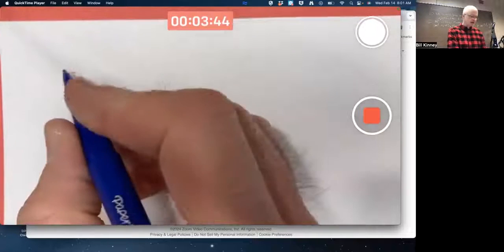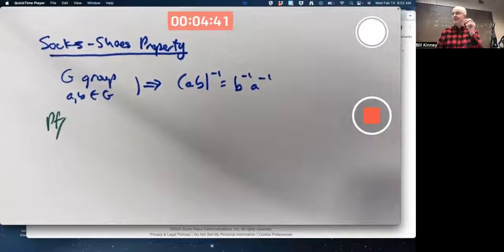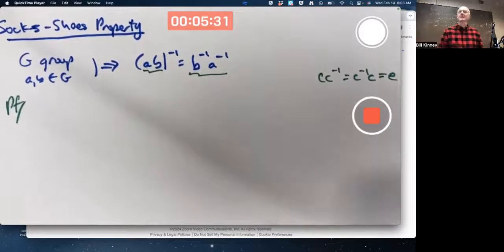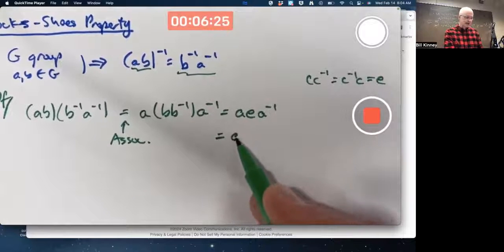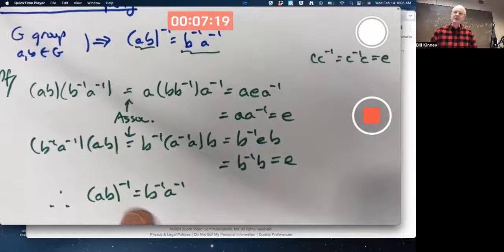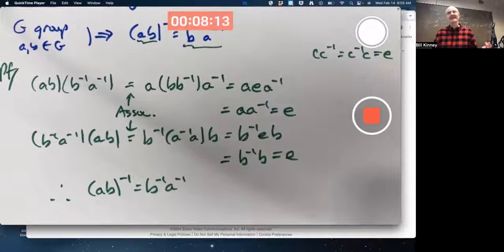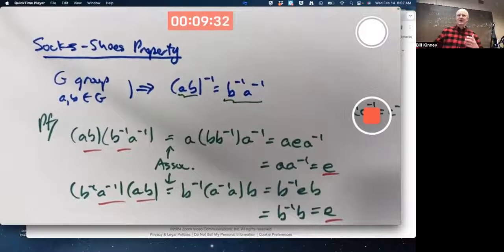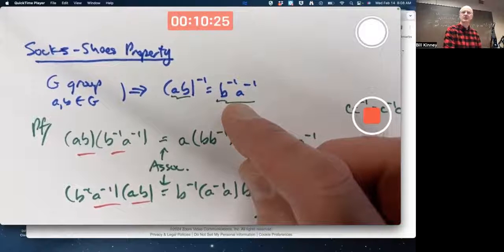Prove the Socks-Shoes Property (and Reason for the Name)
ln Group Theory from Abstract Algebra (also in Linear Algebra), the Socks-Shoes Property says that (ab)^-1 = b^-1*a^-1 (the inverse of the product of group elements (which could be matrices) is the product of their inverses in reverse order.) We prove this. But why is it called the Socks-Shoes property? It's because you take off your socks and shoes in reverse order of the way you put them